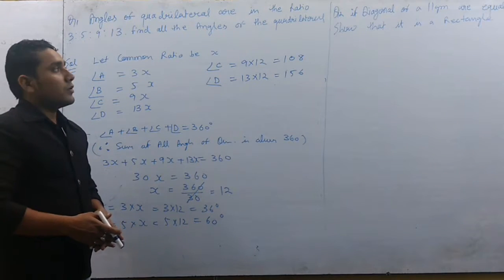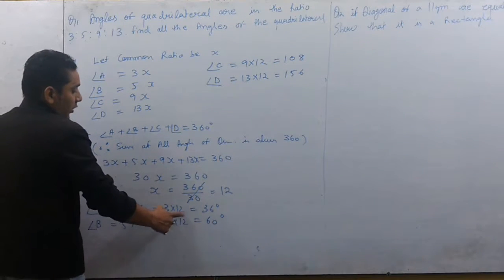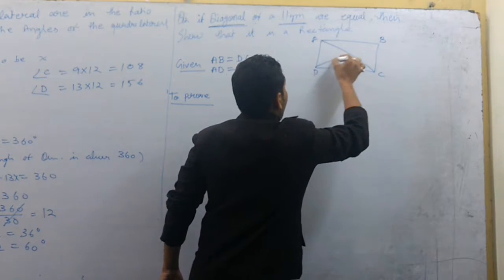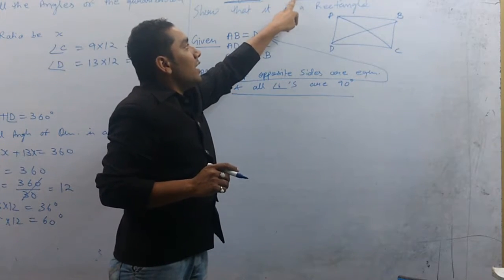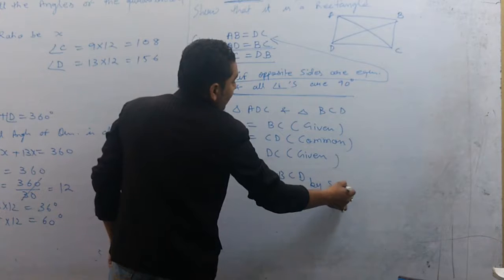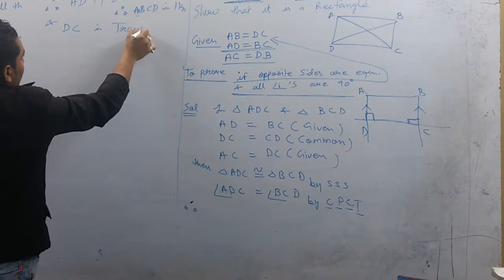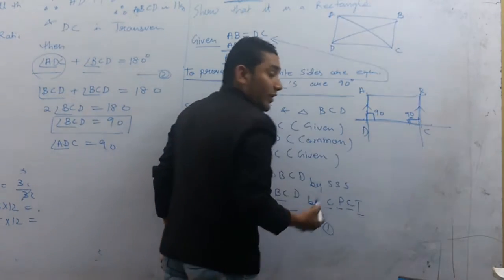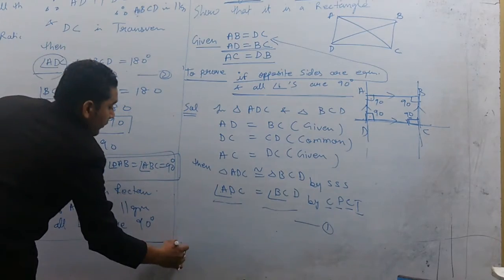pk sir | Quadrilateral | Exercise 8.2 | question 1| storng foundation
- we has been providing coaching since last 7 years at a regional level.

- It has been providing correspondence coaching through Video lecture movies all over India with tremendous Results since last 5 years.

- Our students are serving throughout India .
- The results of pk Classes are found to be incredible.

- We provide coaching for:
9TH TO 12TH BOARD EXAMINATION , NDA,KVPY,NTSE,OLYMPIAD etc.

- Our main Subjects are:

1. Mathematics.

- Our Teaching Techniques, Shortcut Methods, Demonstration & our First/Last Impression is our strength

- We had Launched our Video Lecture Movies 15 years ago, which gets constant appreciation and unique recognition all over India.

- We provide weakly and monthly tests to students which gives them Self-Satisfactory ranks in Entrance exams.

If you like it, you can call us right now and order full videos in DVD's and CD's.